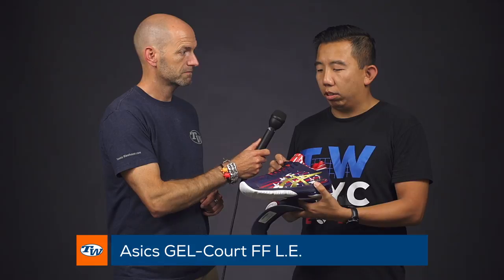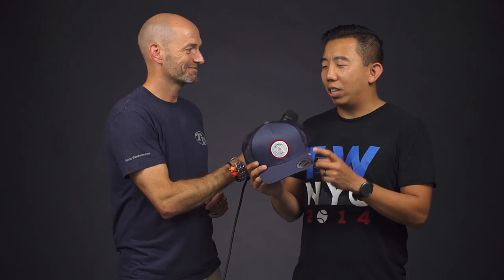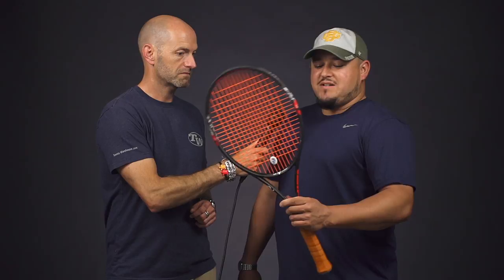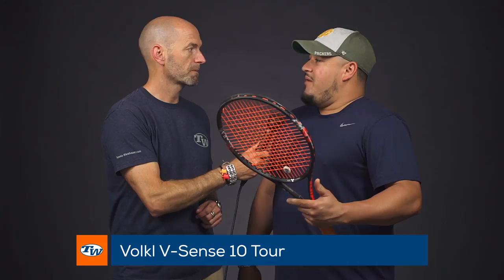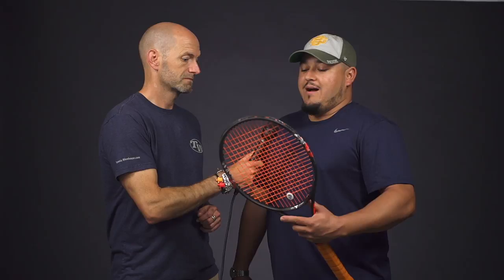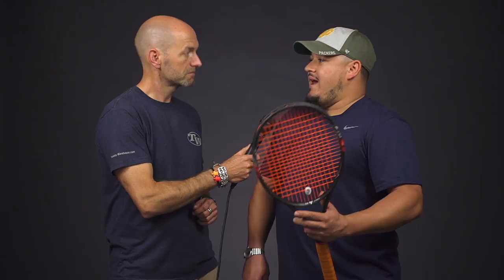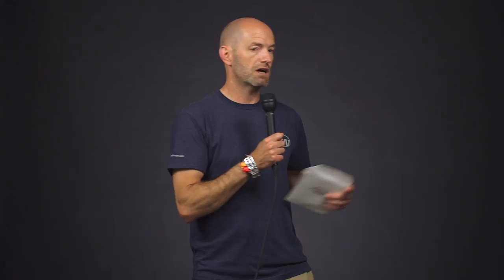Playtester Picks with the BOYZ of TW -- VLOG #554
Some of the male playtesters give us a closer look at some of their favorite gear of the moment!